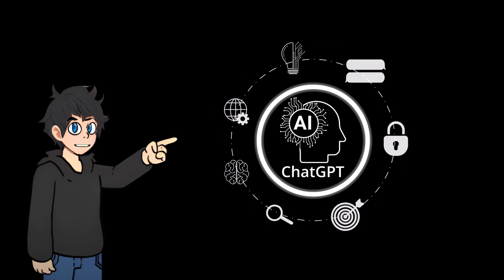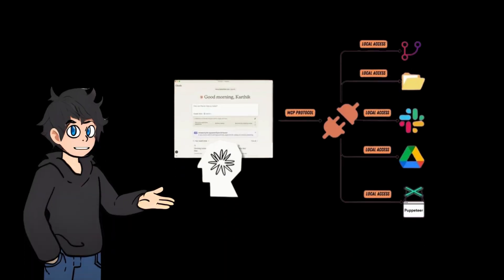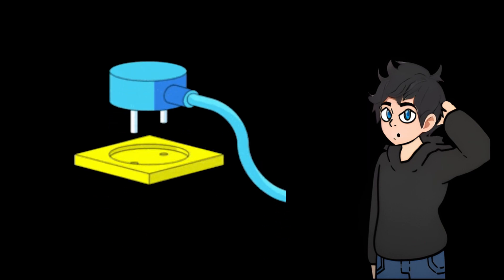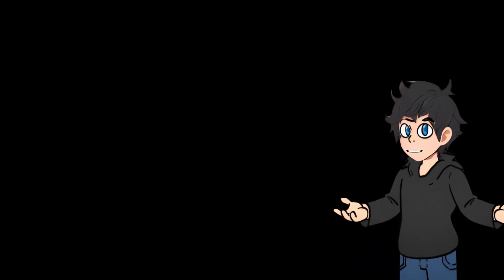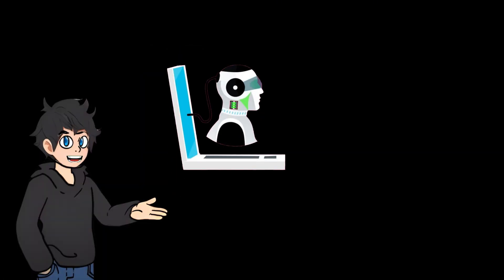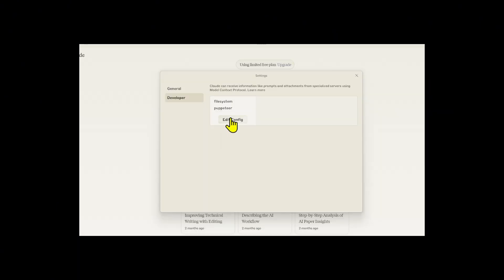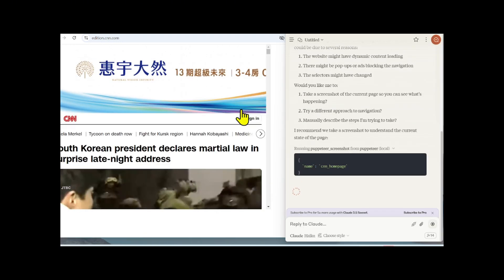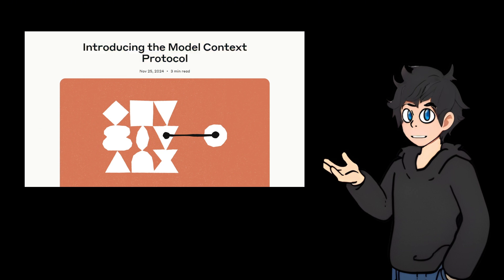Model Context Protocol + Puppeteer - AI agents browse the web like humans. 🤖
On November 26, 2024, Anthropic released the Model Context Protocol (MCP), a new standard for connecting AI assistants with systems containing data, such as content repositories, business tools, and development environments, as open-source.

Timestamp:

00:00 -  Why We Need MCP
01:31 - What Is MCP
02:06 - Features
03:56 - How does MCP Work
05:19 - how to use MCP
08:04 -  Future of MCP

[Must Watch]